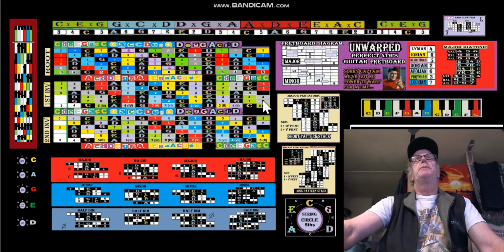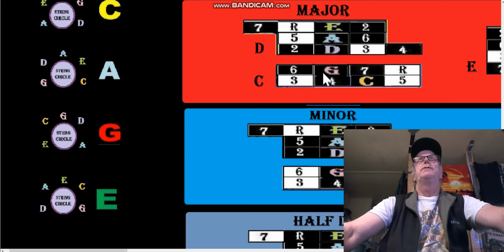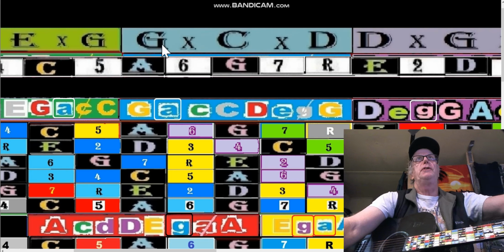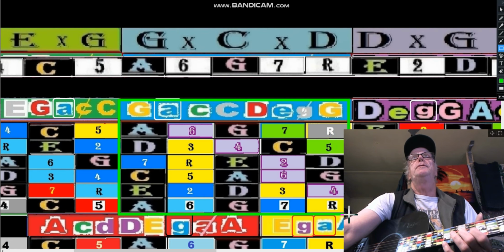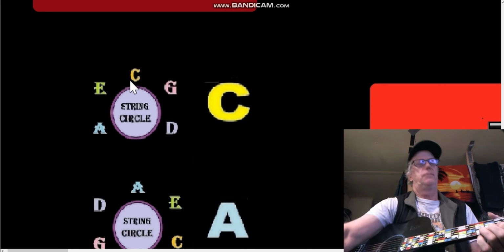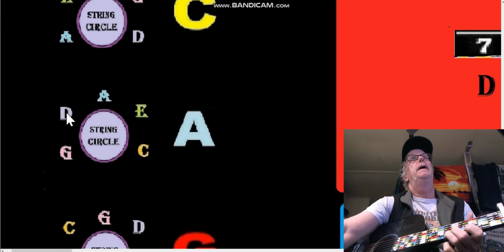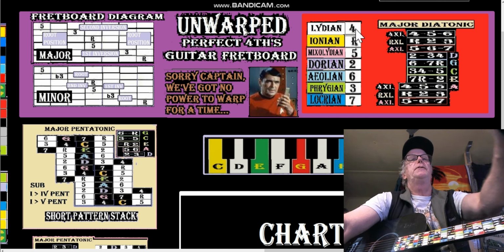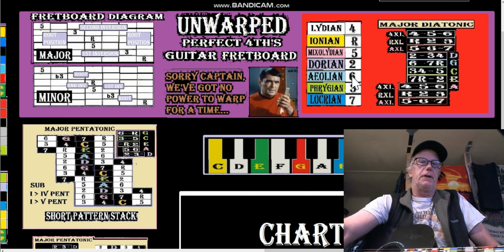Andys Free Guitar Charts Videos Lesson Chart 258 Part 1 of 4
Lesson Today Andys Free Guitar Chart Videos.
Today TGIF Andy’s Guitar Chart # 258 :
Arpeggios that Transverse the CAGED zones.

Facebook Group Link Put Together:

For the Full-length video and posted charts:
Visit Andy’s Free Guitar Charts Facebook Group: